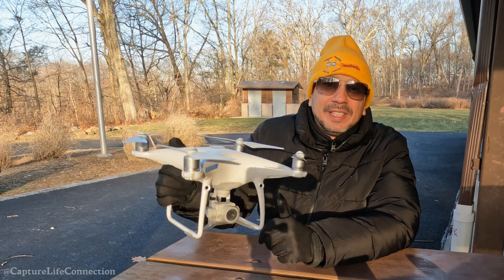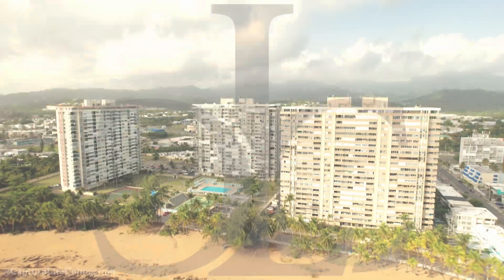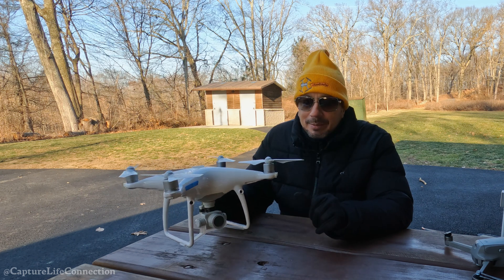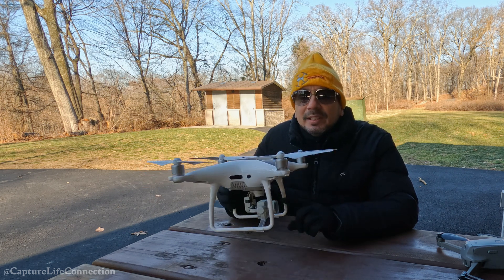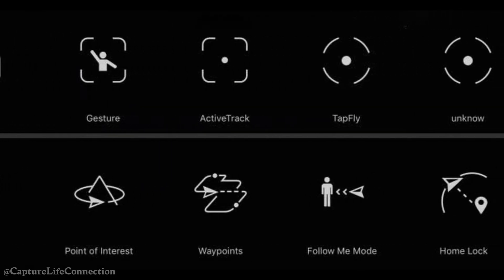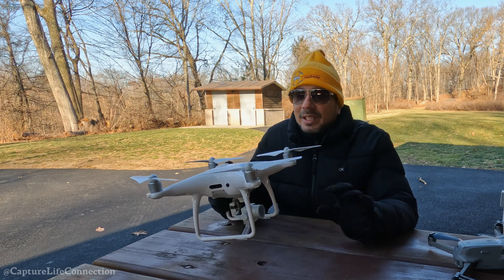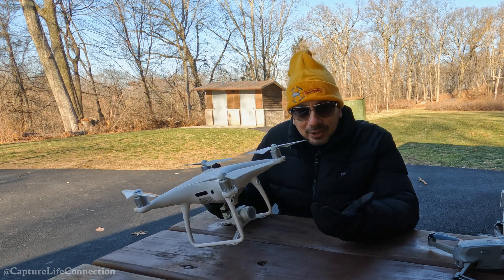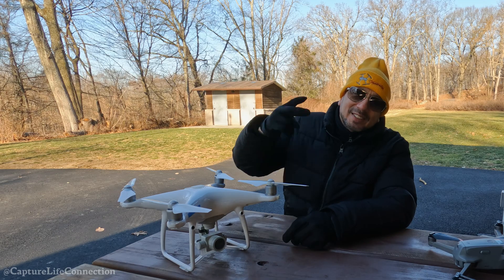Is it worth owning a DJI Phantom 4 Pro in 2023?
You can watch till the end for a beginner's tip from Billy Kyle.

A drone pilot must: I back up my files whenever I land. You don't want to lose your files for the entire day if you lose your drone.
My Passport Wireless Pro Portable External Hard Drive, Wifi USB 3.0
6TB (I have this one)

Thumbnail image captured by Deneen
@capturing_d_magic88deneen61 / Capturing_d_magic88

The thumbnail was captured the day I filmed the footage featured in this video.

All 12 DJI Intelligent Flight Modes Explained (In-Depth Walkthrough)

1) Golden Cage - Jimena Contreras